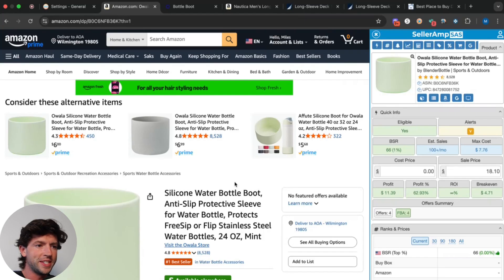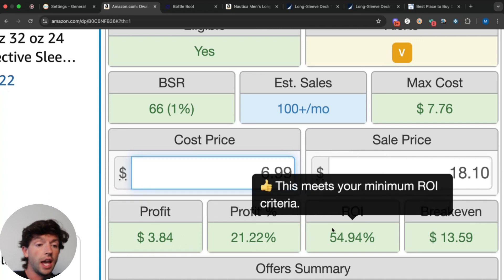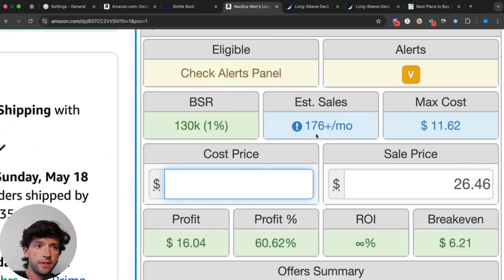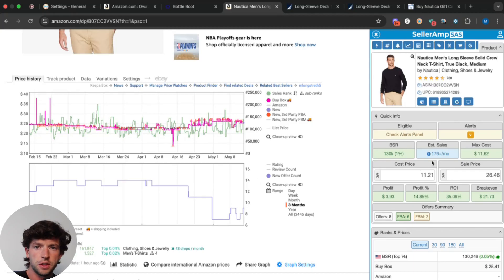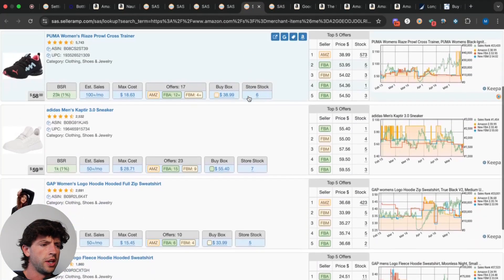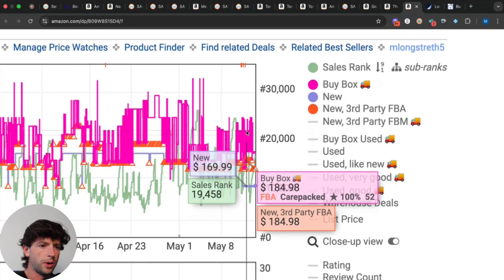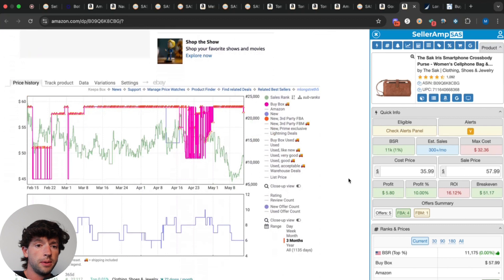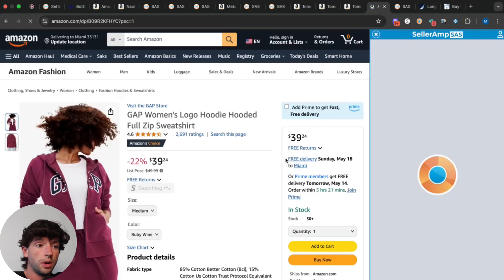What Are The Best Products To Sell On Amazon? (For Beginners)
What Are The Best Products To Sell On Amazon? (For Beginners). How To Sell On Amazon Step By Step For Beginners In 2025.

In this video, we jump inside my computer screen and I show you the best products to sell on Amazon as a beginner in 2025. Online arbitrage is far easier and simple than the private label method, and makes the most sense for beginners.